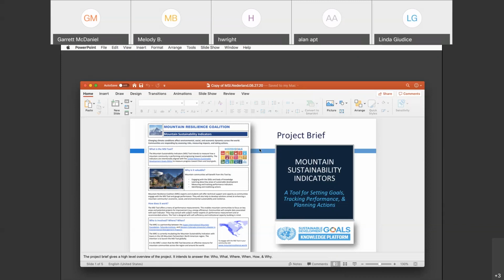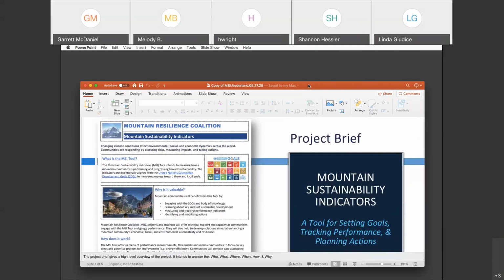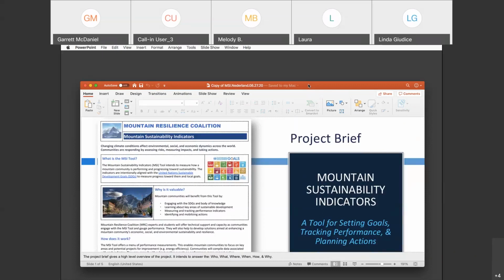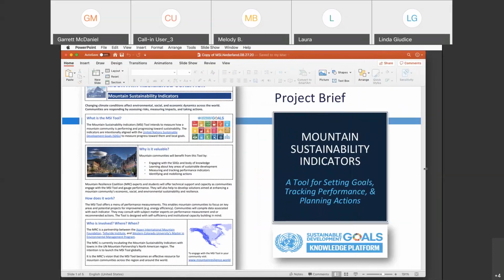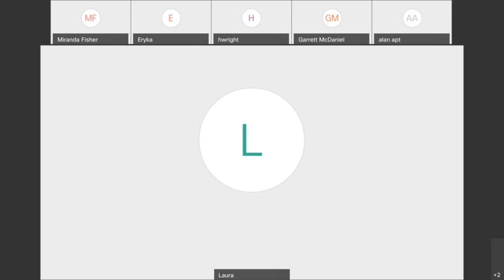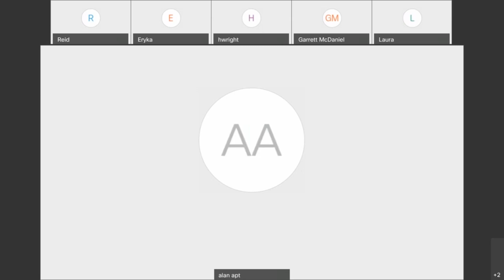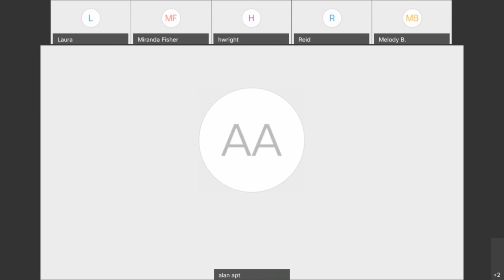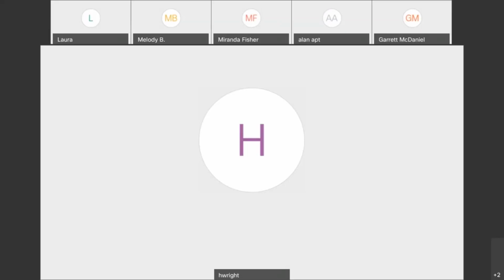Nederland Sustainability Advisory Board Meeting for 8-28-20